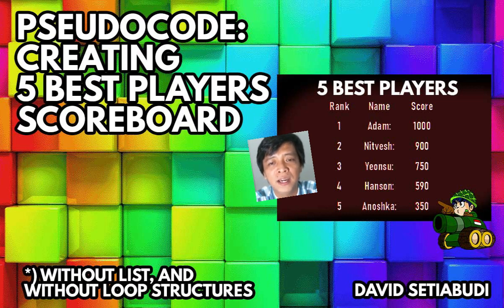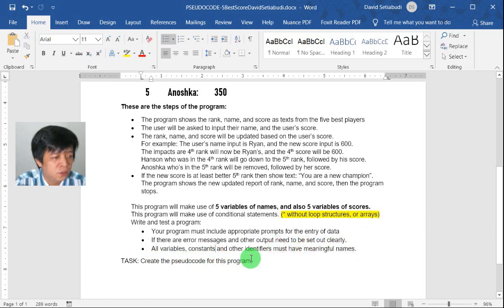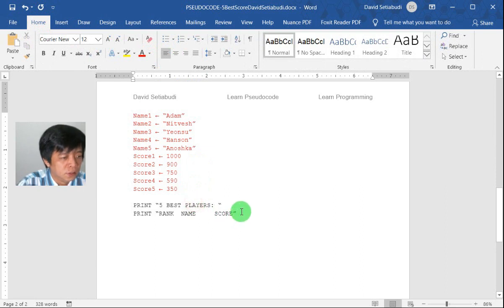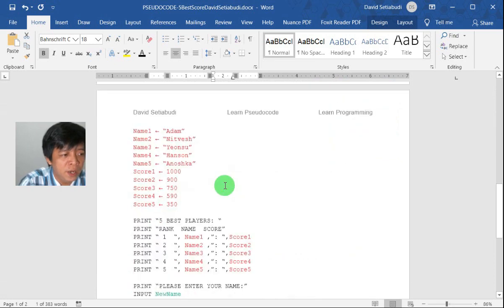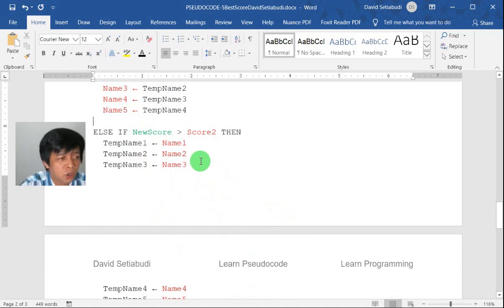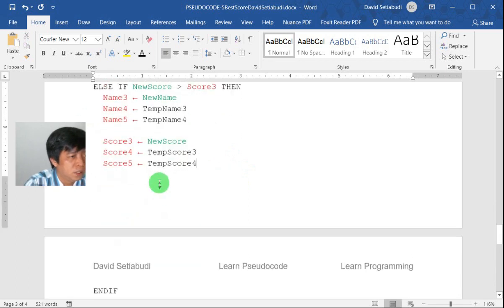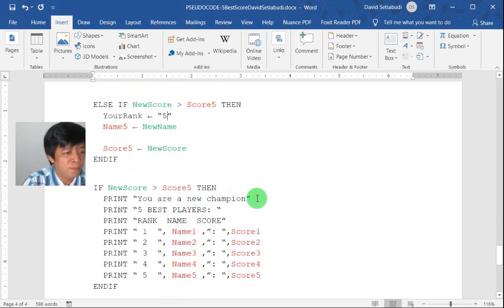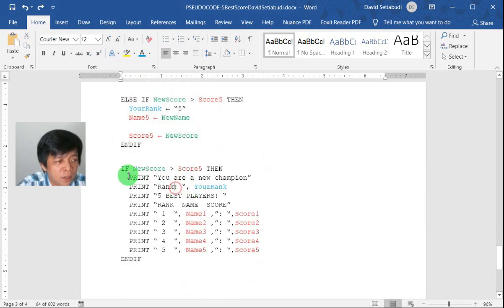Pseudocode: 5 Best Player Score Board for Game - David Setiabudi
If you are creating a game and wished to have 10 Best Players Scoreboard or 5 Best Players Scoreboard but don't know how the programming logic, then this is the right video.
This pseudocode will explain about it, and you can adjust to your needed programming languages. This is for the students who just learn conditional IF THEN ELSE logic, but not yet learned about ARRAY or LOOP STATEMENTS. If you have learned about ARRAY this will be easier.

This video is created for myself. A self note, but if there's anyone or IGCSE students/  Computer Science students who saw this, and get inspired, then I will feel very happy.